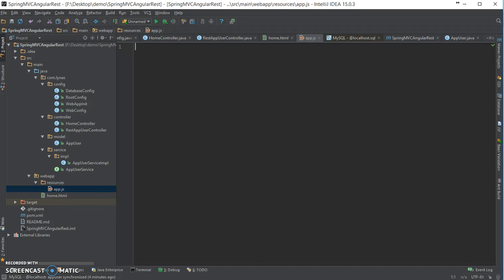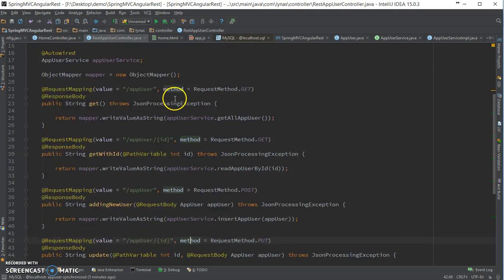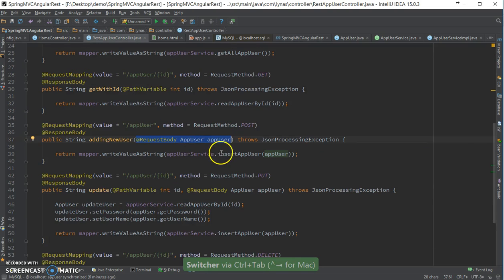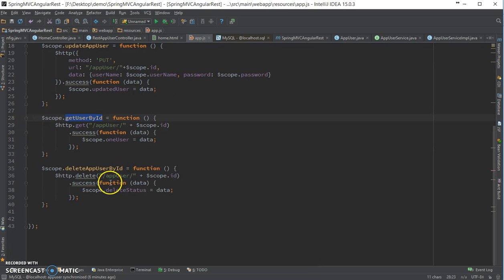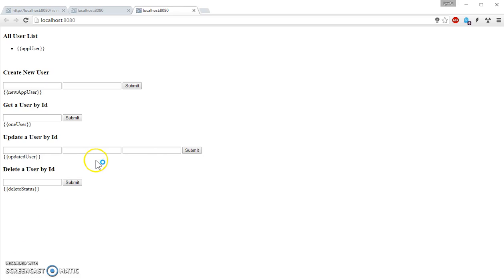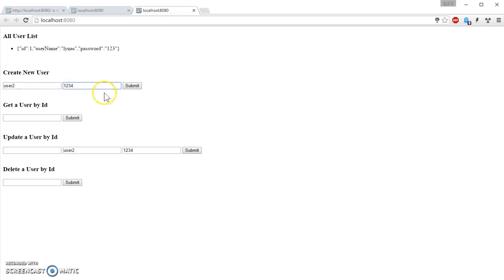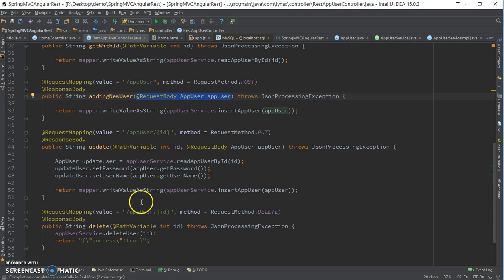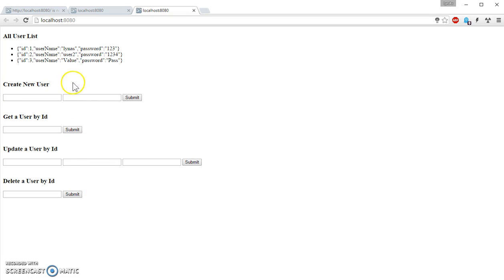Consume Spring restful web service using Angular js (Part:2)